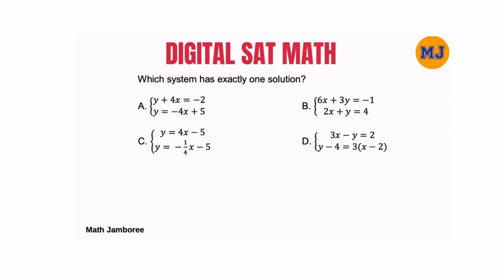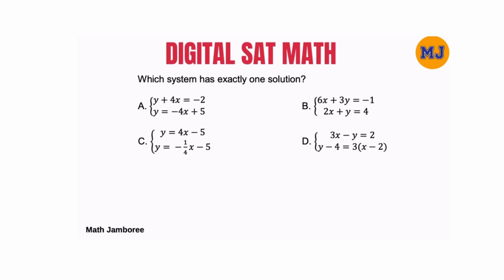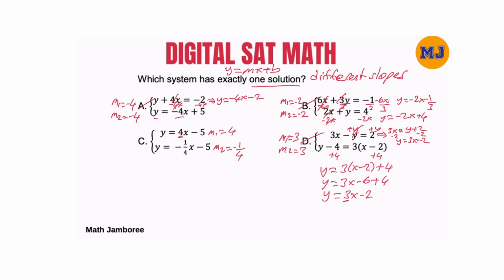Systems of Equations: Digital SAT Math Solutions | Math Jamboree 12002006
Welcome to Math Jamboree! In today's video, we're diving deep into the world of Systems of Equations, a crucial topic for mastering the Digital SAT Mathematics section. Whether you're prepping for the SAT or just looking to sharpen your math skills, we've got you covered with step-by-step solutions and clear explanations.

What You’ll Learn:
In this comprehensive video, we’ll explore:

The fundamentals of Systems of Equations.
Techniques to solve systems using substitution and elimination methods.
How to interpret and solve word problems involving systems of equations.
Tips and tricks to handle SAT-style questions efficiently.
Why Systems of Equations Matter:
Systems of equations are a key component of the SAT Math section. They test your ability to solve for variables in multiple equations and understand the relationship between them. Mastering this topic not only boosts your SAT score but also enhances your overall problem-solving skills, which are valuable in many real-world situations.

Video Highlights:
Introduction to Systems of Equations:

Definition and examples of systems of equations.
Different types of systems: consistent, inconsistent, and dependent systems.
Solving Systems by Substitution:

Step-by-step guide to substitution method.
Example problems with detailed solutions.
Solving Systems by Elimination:

Explanation of the elimination method.
Practice problems with complete walkthroughs.
Word Problems Involving Systems of Equations:

Strategies to translate word problems into systems of equations.
Solving practical examples to illustrate concepts.
SAT-Specific Strategies:

Techniques to check your work quickly and accurately.
Practice Problems:
Throughout the video, we provide numerous practice problems to help you test your understanding and apply what you’ve learned. Pause the video and try solving these problems on your own before we walk you through the solutions.

Join the Discussion:
We encourage you to participate in the comments section below. Share your thoughts, ask questions, and engage with other learners. Our team and community are here to support you!

Linear Equations
Quadratic Equations
Inequalities
Stay in the loop with Math Jamboree’s latest updates, tips, and tricks by following us on: